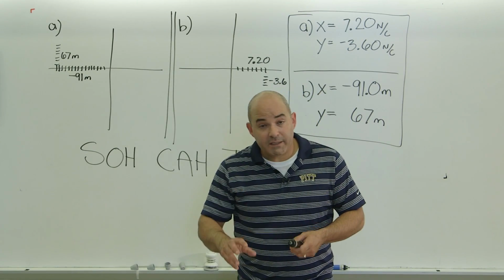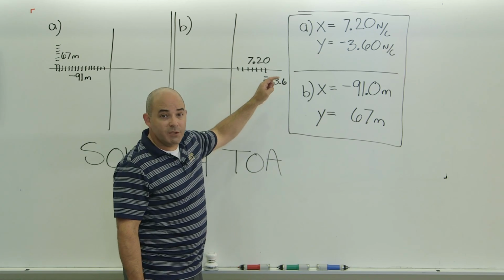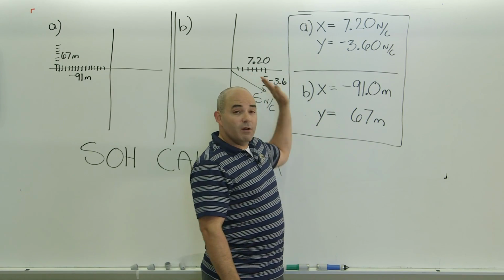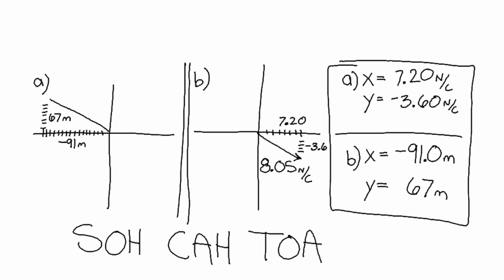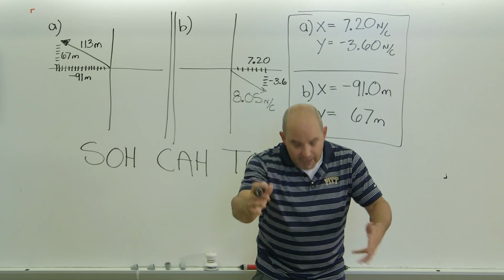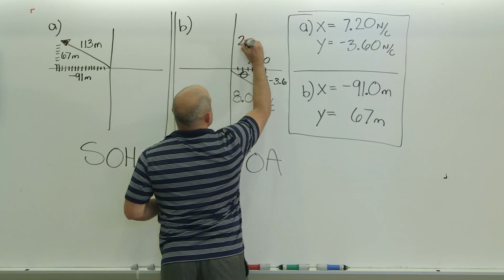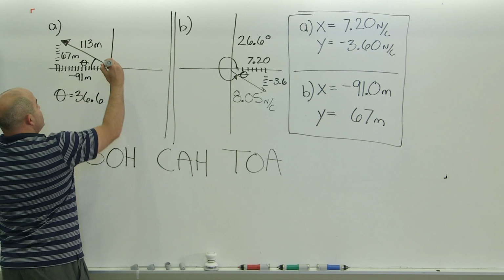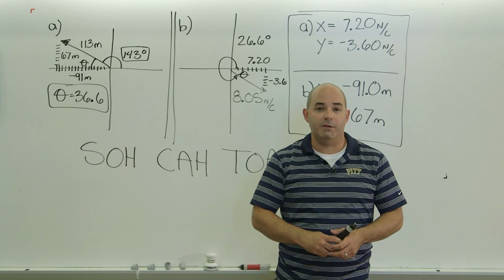RICPHY1XT315-V015800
W2_U1_P2.2.mp4